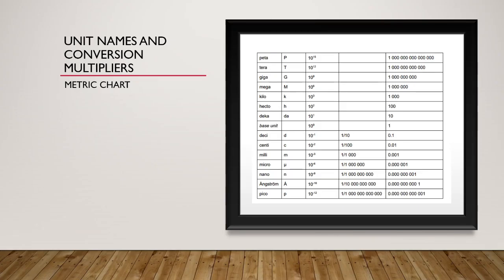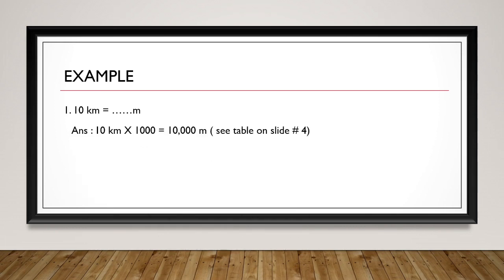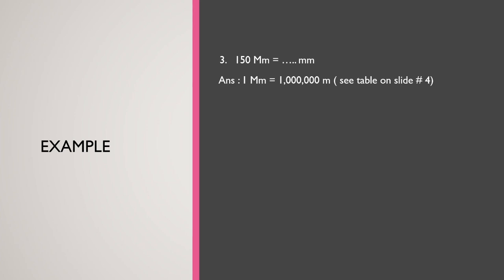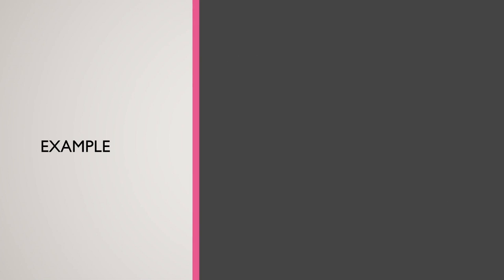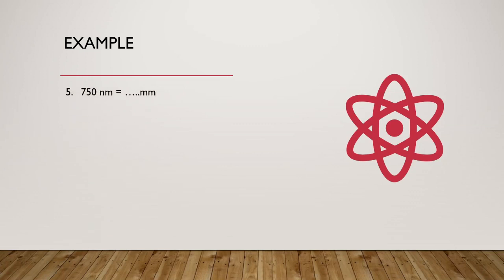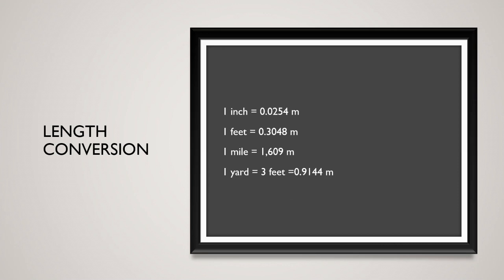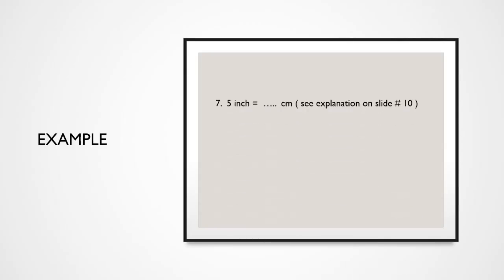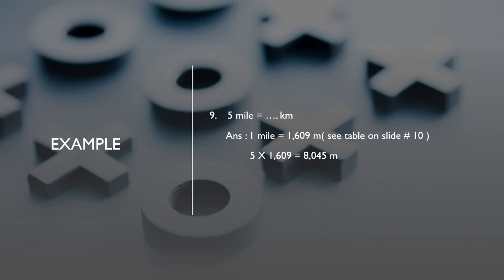UNIT CONVERSION-7th GRADE (ONLINE LEARNING SMPK PENABUR JAKARTA)